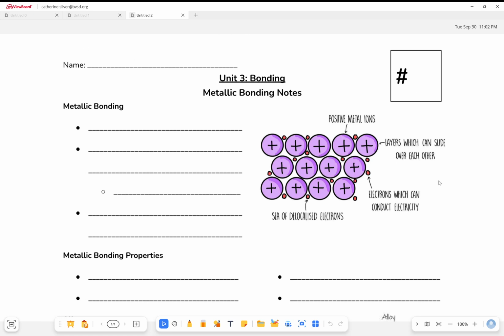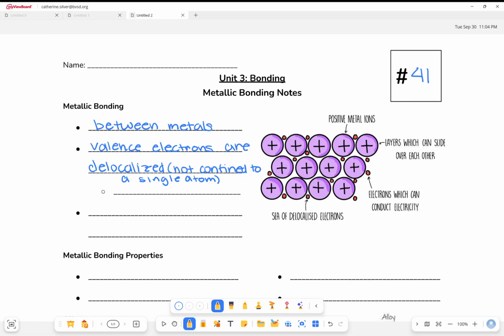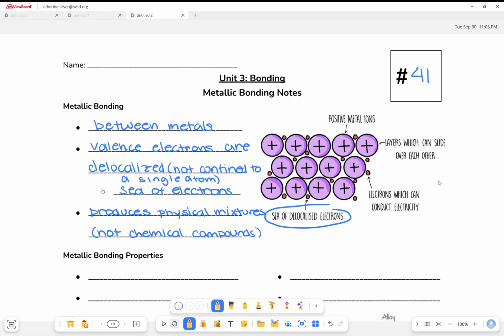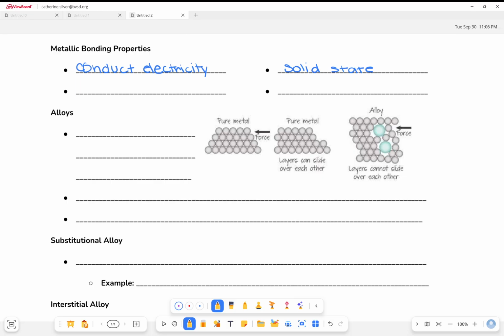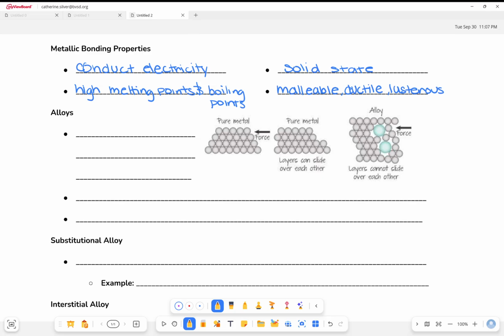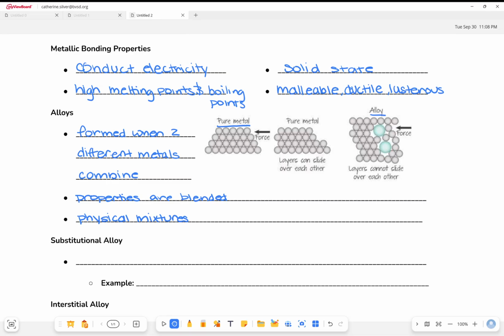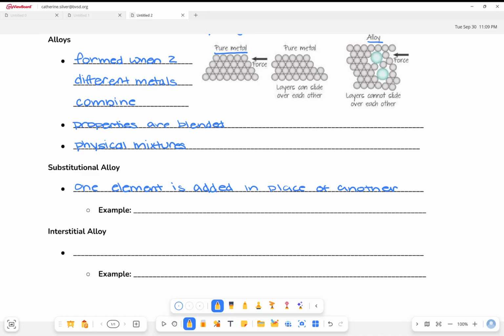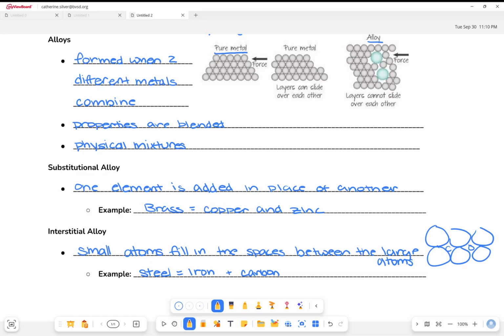Metallic Bonding Notes